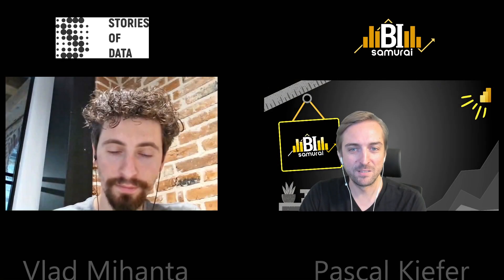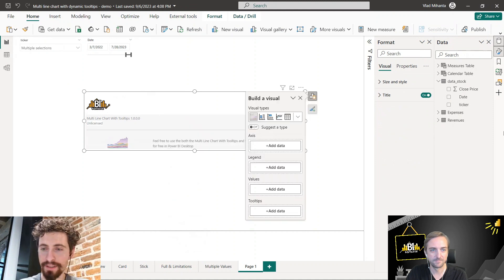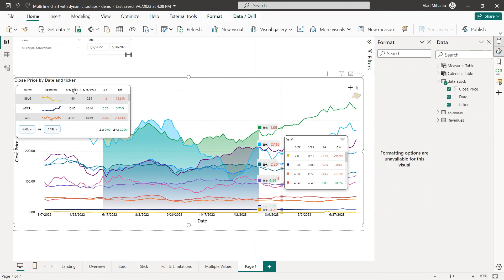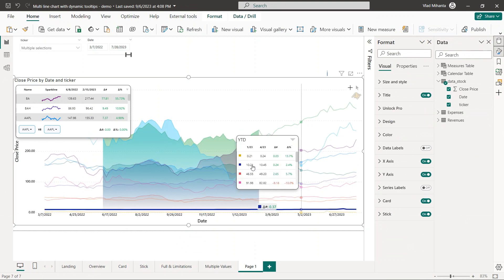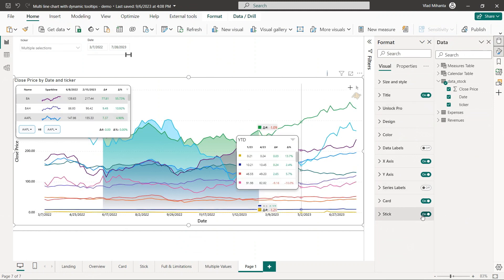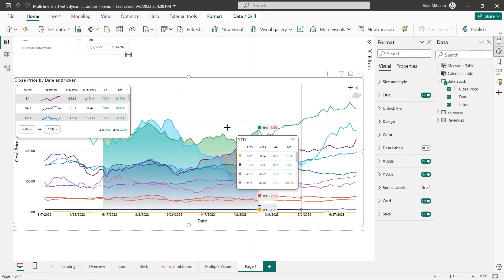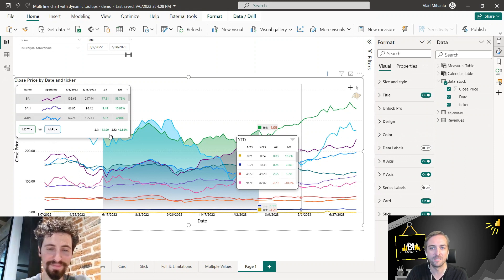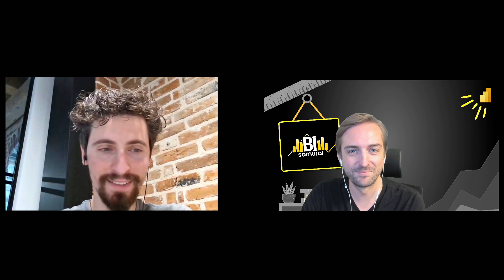Multi Line Chart With Tooltips for Power BI - 3 min Overview with most important features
Let’s make sure that your reports aren’t confusing anyone anymore.

Thanks to the 3 main features of the Multi Line Chart with Tooltips Visual for Power BI you’ll be able to:
- easily select ranges in the analyzed data to better understand specific data or see deltas between starting and ending points - in individual lines or as sortable tables;
- perform predefined time intelligence calculations for any selected period with one click of a button;
- highlight specific chart values and performance over time thanks to the hover feature.

Make your line chart reports easier to work with and take the most out of the data with BI Samurai’s visuals.